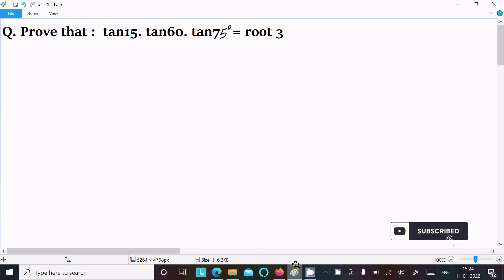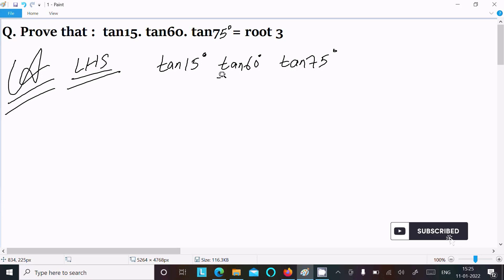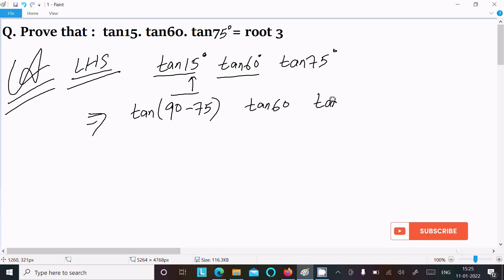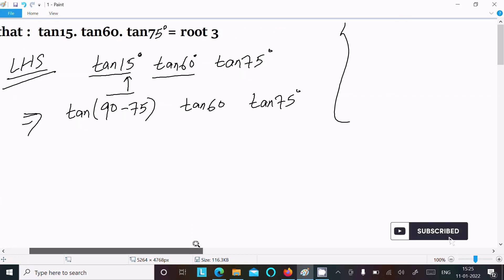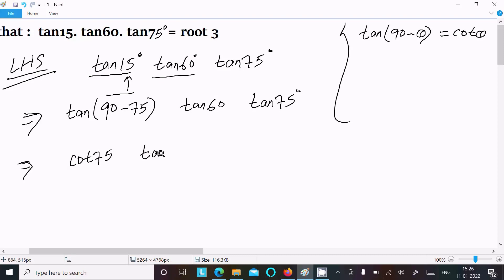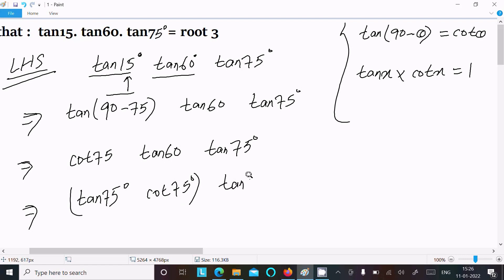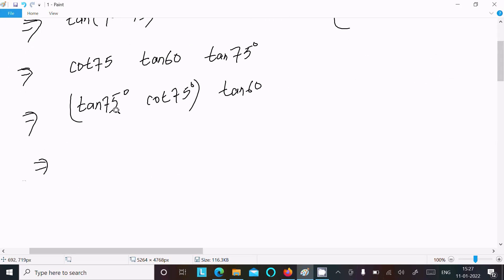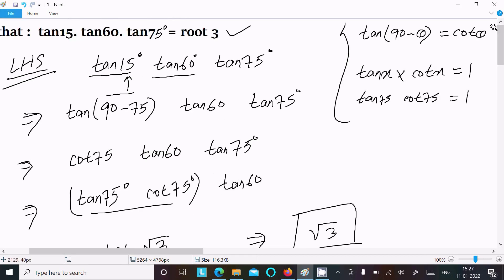Prove that : tan15 tan60 tan75 = √3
find the value of tan 15° . tan60° .tan 75°
write the value of tan15.tan60.tan75
value of tan15°. tan45° tan75° is